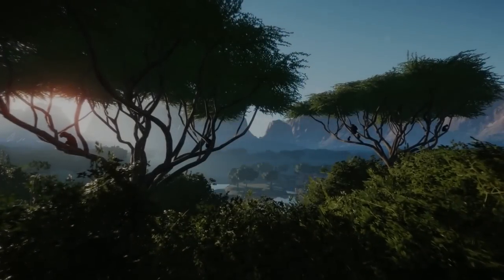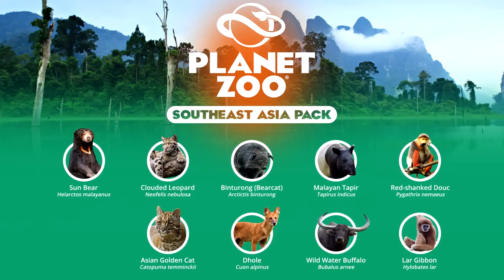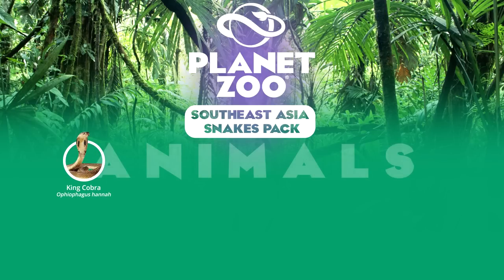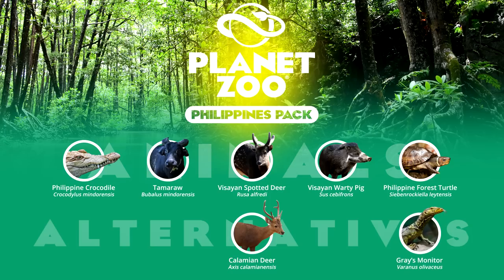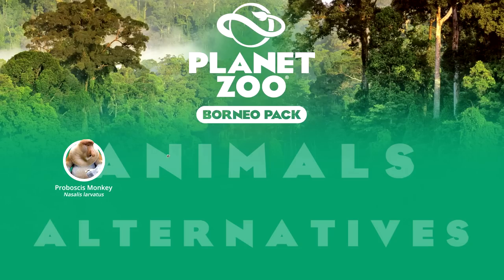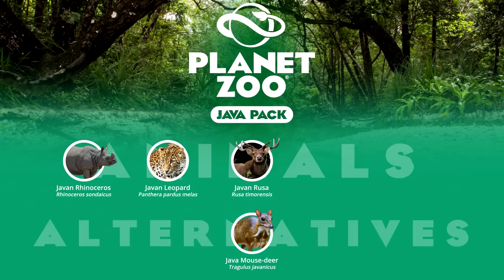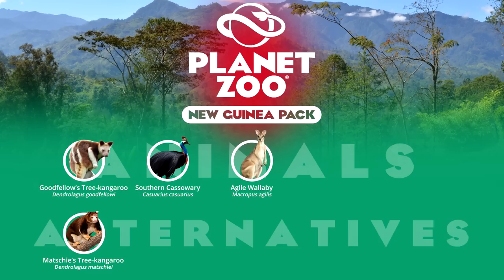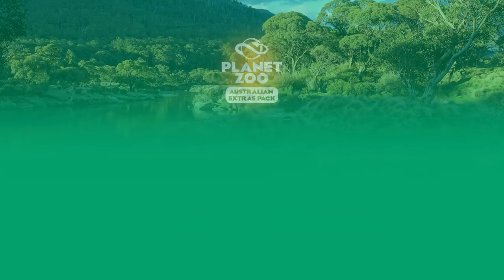What's Next For Planet Zoo? [Southeast Asia Edition]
Like the animal icons?